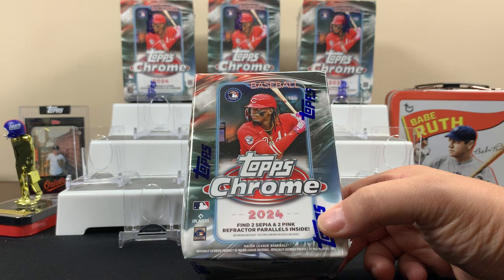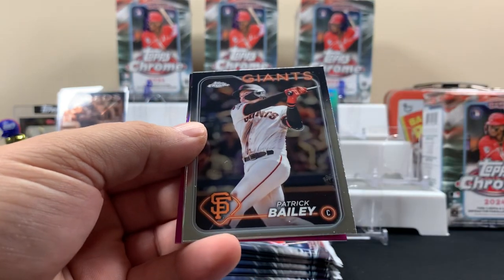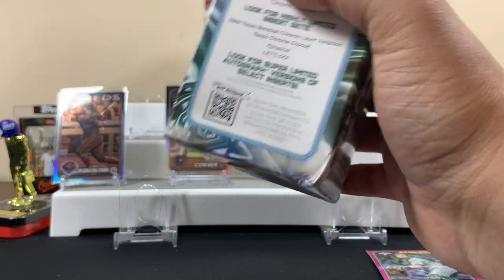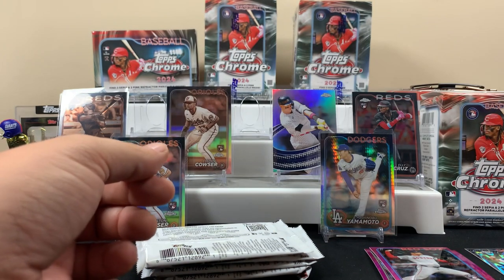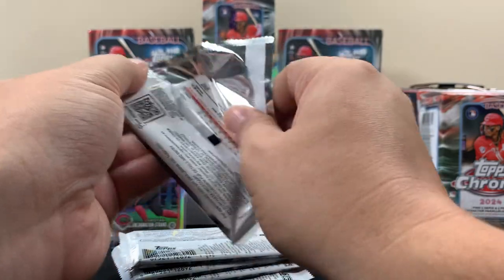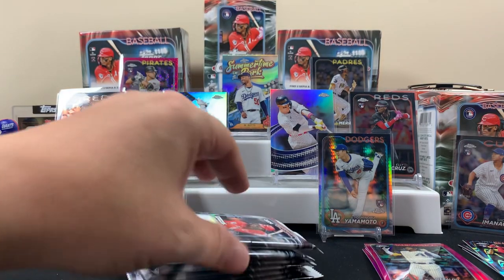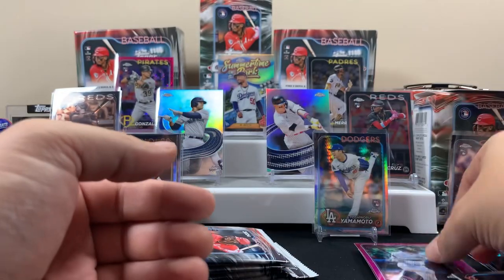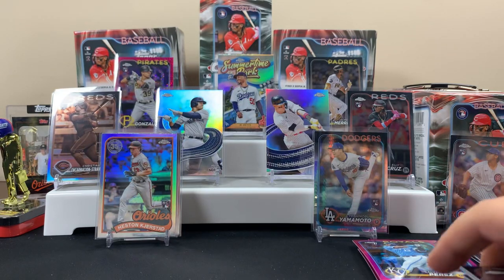2024 TOPP CHROME BASEBALL BLASTER BOX REVIEW! 40 bucks a pop, sheesh 🙄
Ripping (4) 2024 Topps Chrome Baseball blaster box packs.  A couple of these boxes are damaged.  Did that mean we got that luck or just damaged cards? smh, 40 bucks a blaster, come on Topps!

We looking for those possible MVP buy back cards, or a sweet insert like a radiating rookie!
Hope you enjoy the video and the review! LIKE the video for some appreciation!